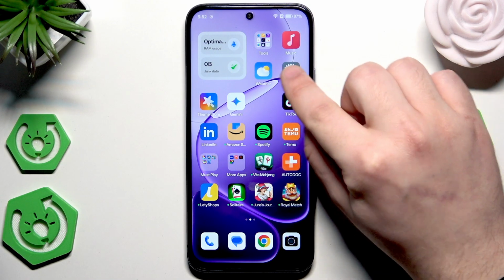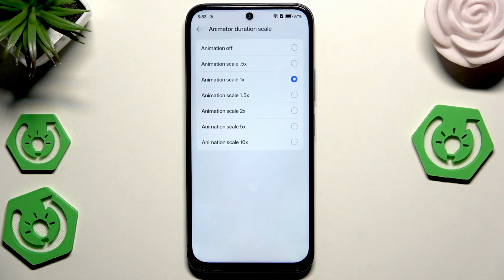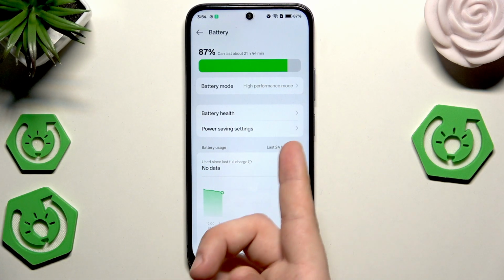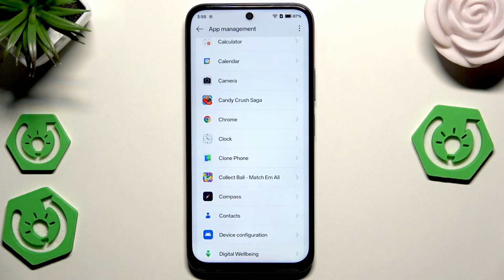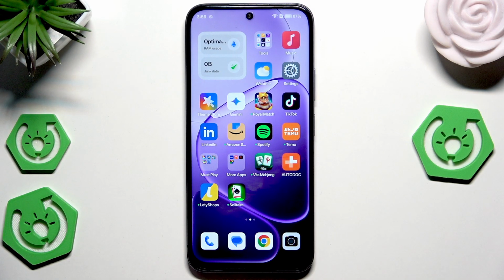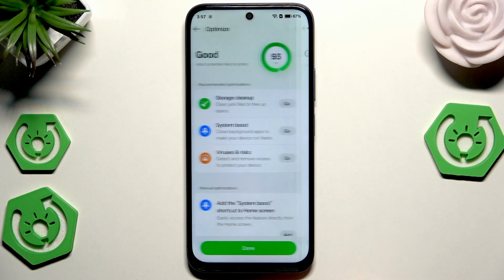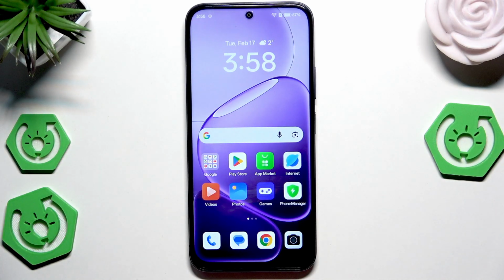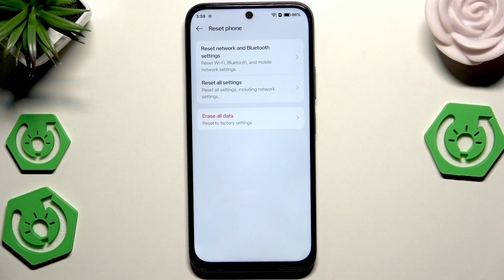How to Speed Up OPPO A6x 5G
In this video you'll learn simple and safe tricks to speed up your OPPO A6x 5G and make it feel more responsive. We walk through enabling Developer Options, reducing or disabling animation scales, limiting background processes, using High Performance mode when needed, clearing app cache, uninstalling unused apps, closing background apps manually, using the Phone Manager (optimize, storage cleanup, system boost), rebooting to free RAM, and factory reset as a last resort. These steps are easy to follow and focused on real-world improvements without risky apps.

How to enable Developer Options on OPPO A6x 5G?
How to clear cache on OPPO A6x 5G?

0:00 Intro – what we will speed up and why
0:16 Enable Developer Options (About device → Version)
0:46 Developer Options tweaks – Window/Transition/Animator scales & Background Process Limit
1:33 Battery – High Performance Mode (when to use it)
2:12 Clear app cache and uninstall unused apps (App Management)
3:36 Close background apps manually to free RAM
4:19 Phone Manager – Optimize, Storage Cleanup, System Boost shortcuts
5:33 Reboot to free RAM and improve daily performance
6:06 Factory reset – last resort (backup first)
6:55 Outro & subscribe